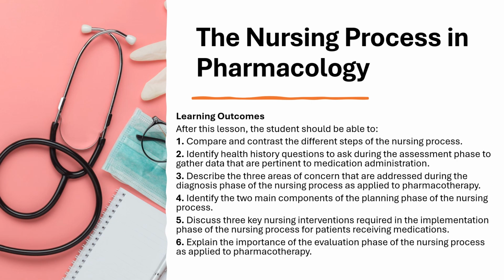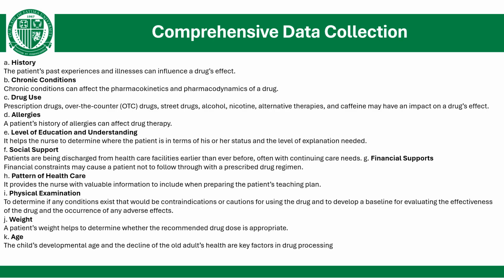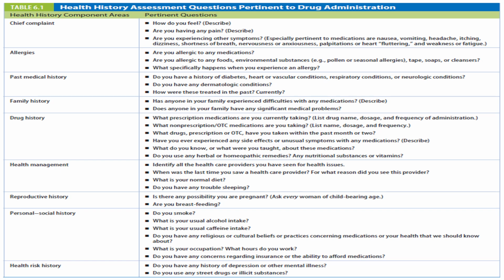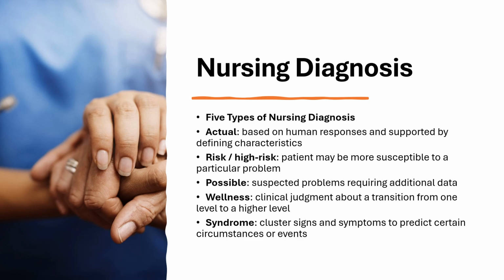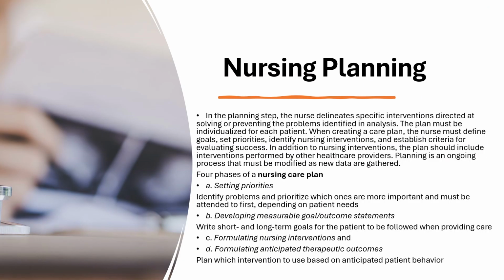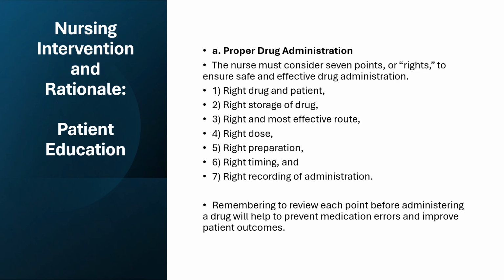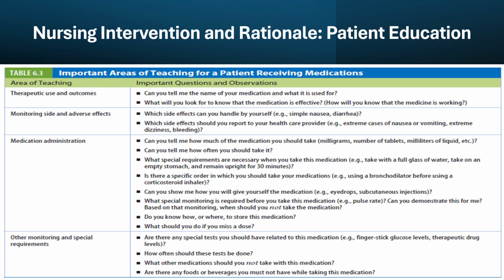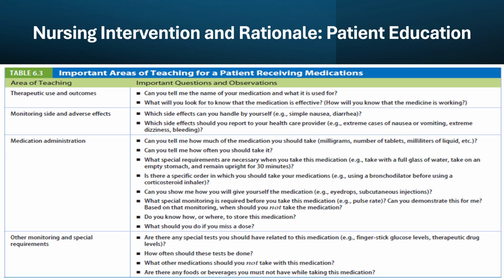WEEK 5 PHARMACOLOGY NURSING PROCESS IN PHARMACOLOGY